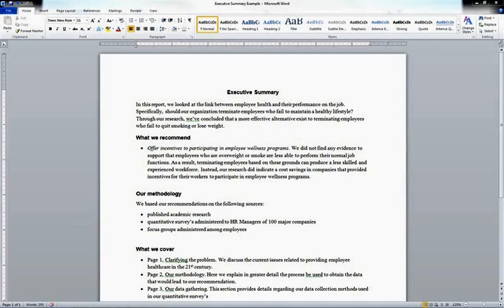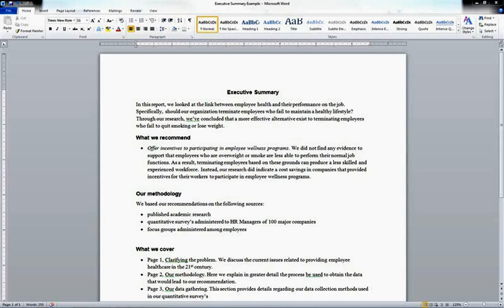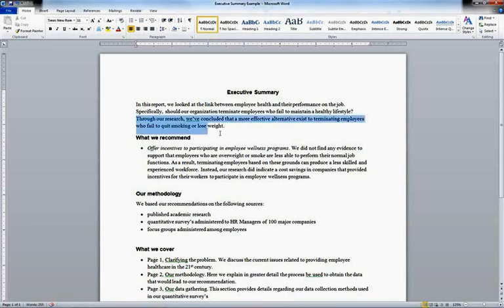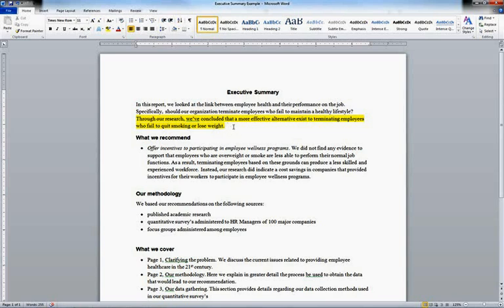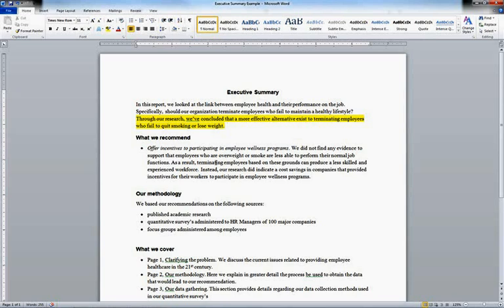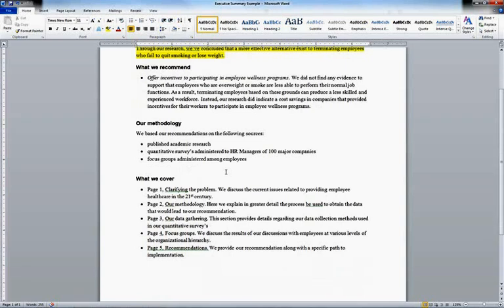Preparing Executive Summaries | Episode 14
This brief lecture video will explain what to include in your executive summaries as well as provide an example of one.